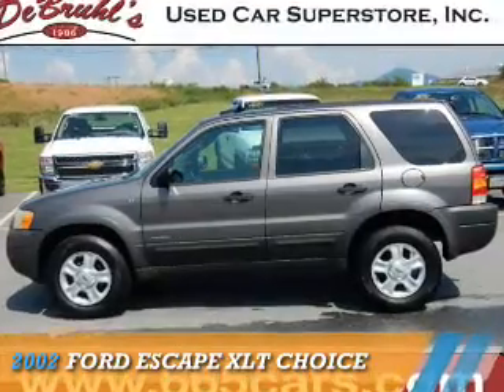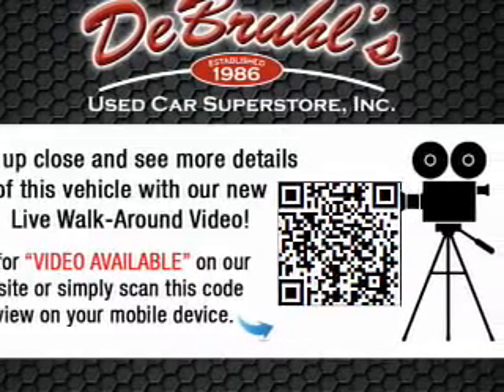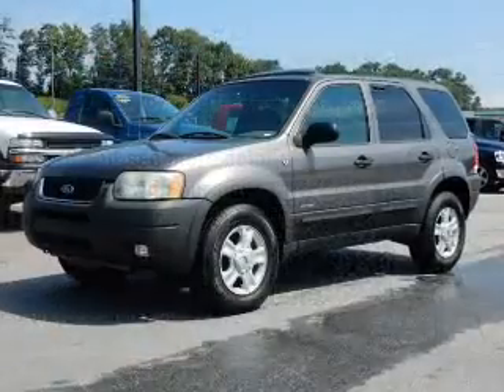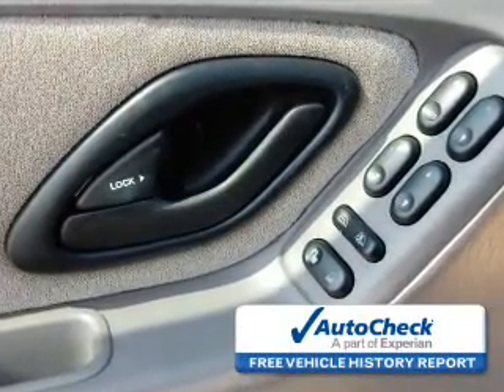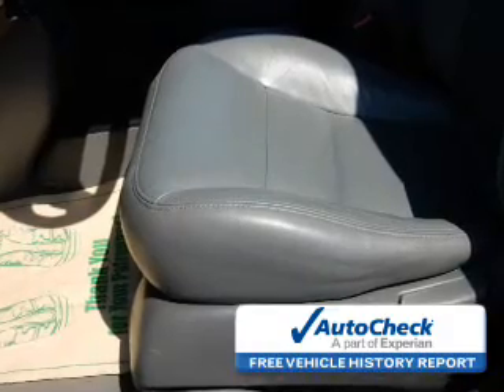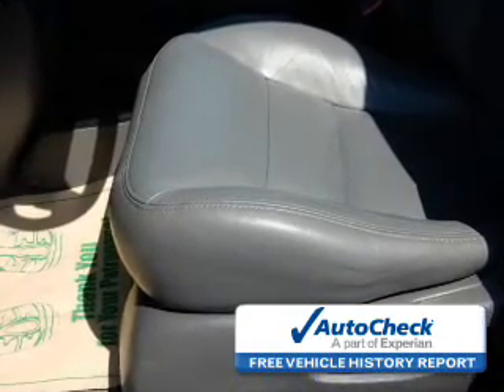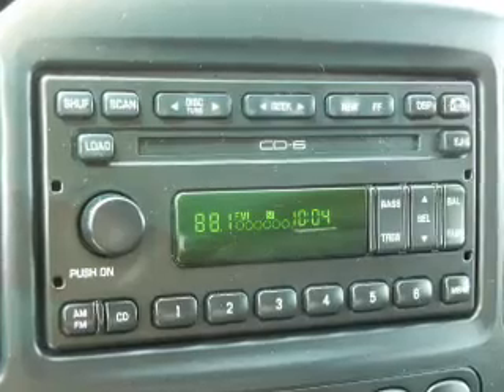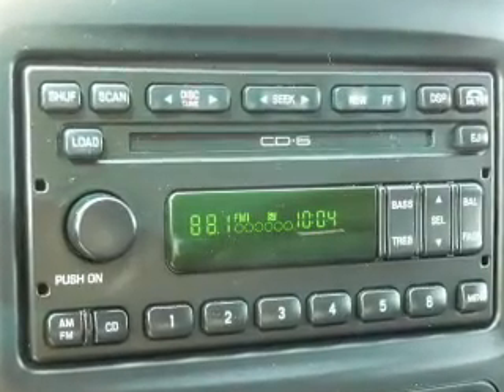2002 Ford Escape C46879-R - Asheville NC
Year: 2002
Make: Ford
Model: Escape
Trim: XLT Choice
Engine: 3.0 liter 6 Cylindercylinder FWD
Transmission: 4-Speed Automatic
Color: Dk. Gray
Mileage: 134971
Address:
VIN:1FMYU03172KC46879